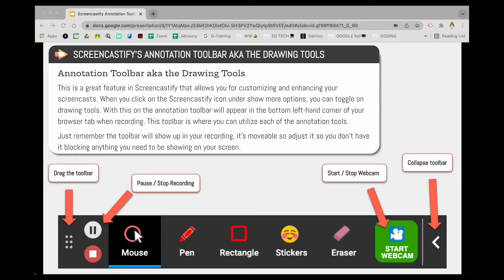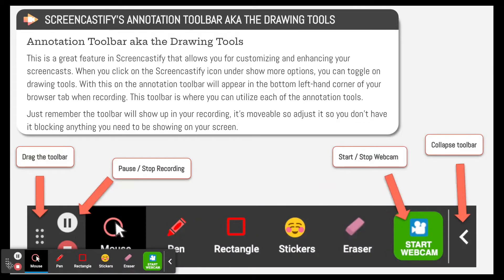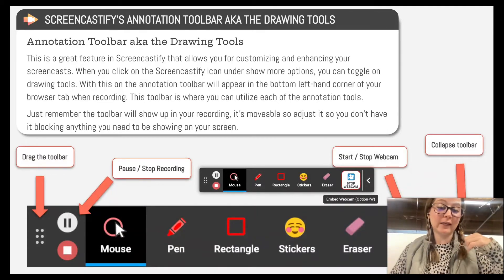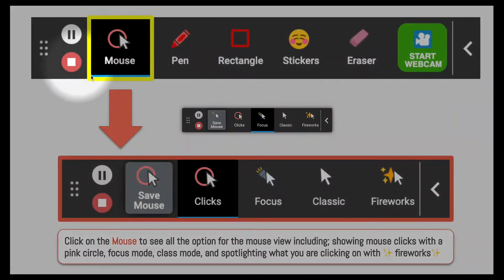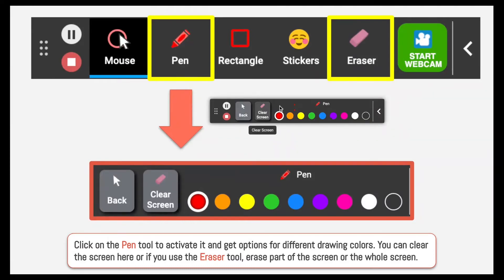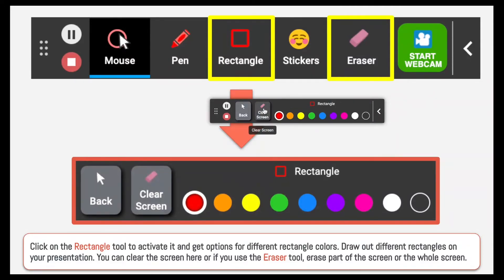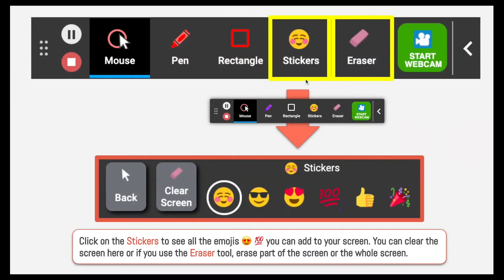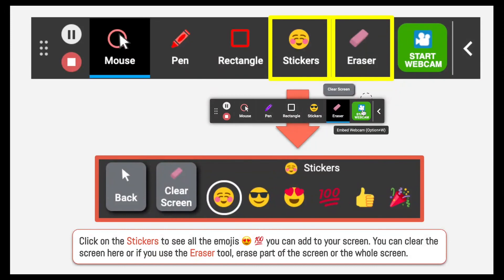Screencastify - Annotation Toolbar aka the Drawing Tools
Like Screencastify? Interested in delving deeper into some of the features of this Chrome Extension? Let's explore the Annotation Toolbar aka the Drawing Tools in this tutorial.
Comment to request for a specific tech tutorial.

Want to learn more about all sort of different technology related topics?
LinkedIn Learning’s online video library consists of 14,000+ expert-led courses in Business, Tech and Creative applications.